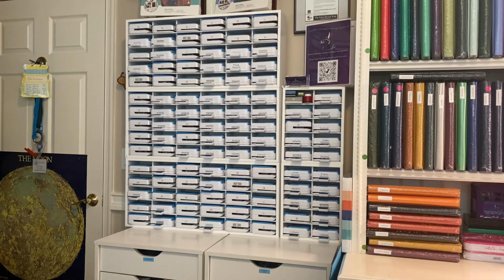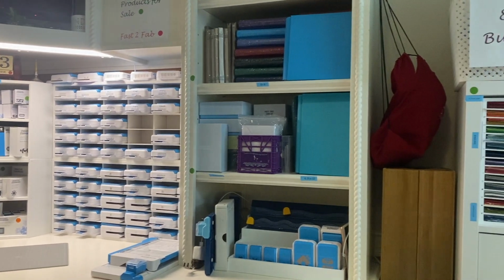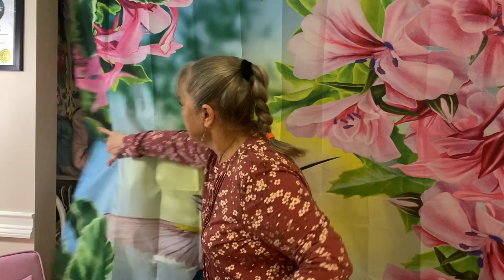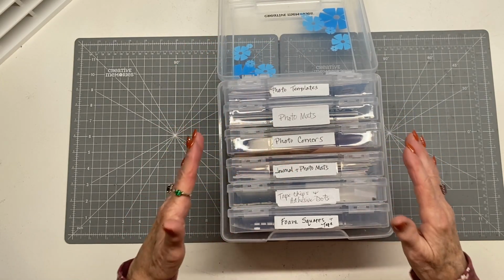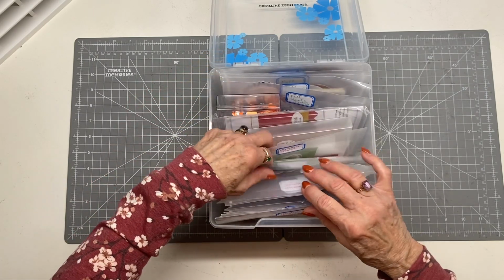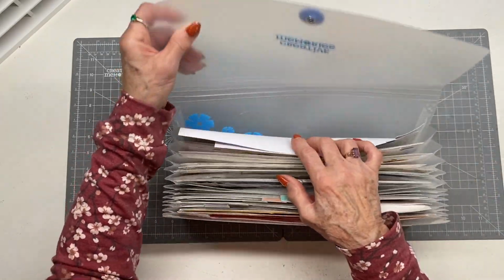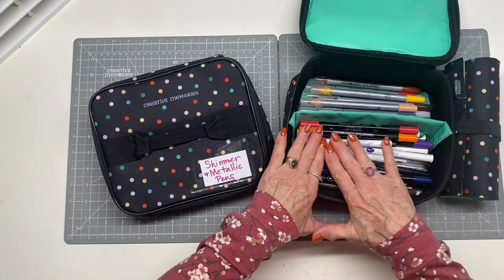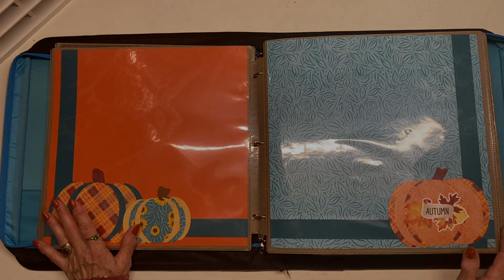Thursday Thoughts Organization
I share the way I have categorized, organized, stored, and made accessible: punched items, embellishments, papers, mats, tools, general supplies. Scrapbooking away from home? I share tips to help you pack for this too.
Packing to crop away from home: 1:11
Tips: 5:12
Tour of my Scrapbooking Space: 7:42
Punches: 8:26
Pods: 13:00
Punched shapes:13:50
Closet storage:14:50
Custom Cutting System: 15:36
5 x 7 Storage Cases: 16:56
Embellishments: 19:16
Paper Folder: 20:56
Laser cut pages & mats: 21:41
Stickers: 22:32
Recipe Templates: 23:31
Pens: 24:38
Cards & Trio Card Kits: 25:54
Sort & Stash for Pre-made Borders & Pages: 26:27

Creative inspiration from
Linda’s Scrapbooking Station
Please share responsibly 💙

Join my team@ Join - Creative Memories
Storage supplies:
Flex Pods:
Tools Storage - Creative Memories
File Mate/Paper Storage:
12x12 Paper File Mate - Creative Memories
Sort & Stash Binder
Storage For Scrapbooking Embellishments: Sort & Stash Binder - Creative Memories
*Rainbow Dots Card Pod & Dividers
Card Holder Kit: Rainbow Dots Card POD & Divider Bundle - Creative Memories
*The plastic storage case with 6 5 x 7 cases is no longer available from CM.
Linda's Scrapbooking Station
Die cut envelopes ( these will fit in the Rainbow Dots Card Pod linked above.)